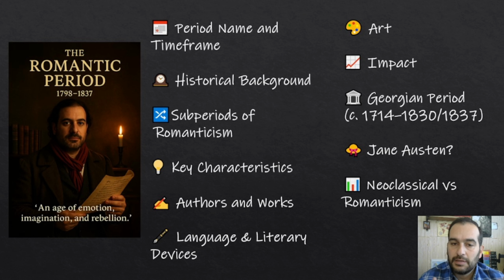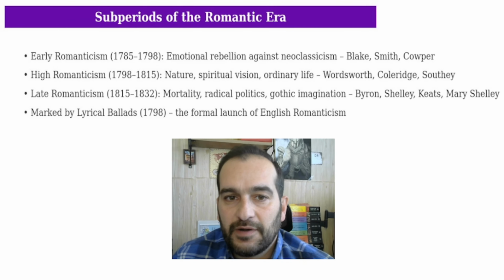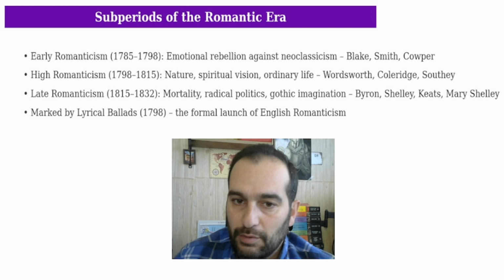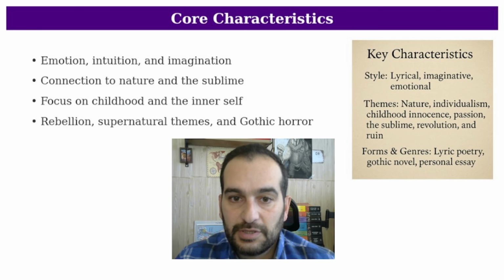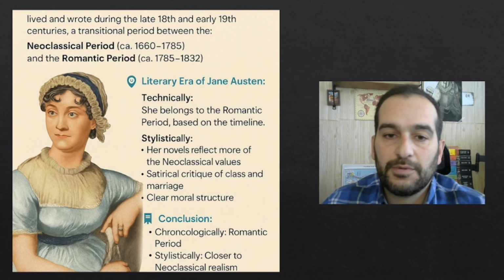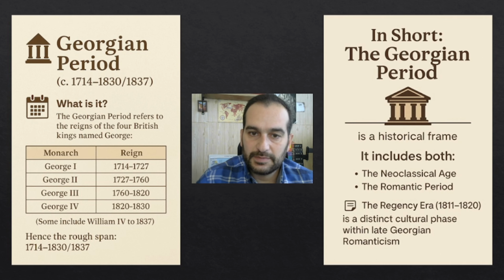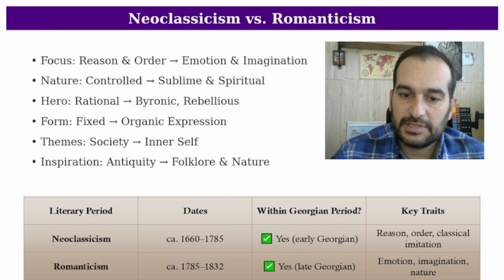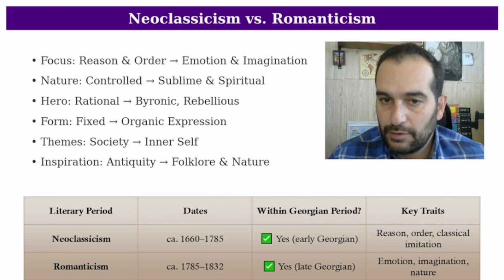05 - The Romantic Period | ca. 1785–1832 | Emotion, Nature, and Imagination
In this video, we explore the Romantic Period in English literature, covering the years ca. 1785–1832. This was a time when literature embraced emotion, celebrated nature, and valued individual imagination over reason.

We begin with the historical and cultural background of the era, followed by a breakdown of its key characteristics, including a focus on personal experience, the sublime in nature, and rebellion against industrialization and rigid social norms.

You'll meet influential Romantic poets such as William Wordsworth, Samuel Taylor Coleridge, Lord Byron, Percy Bysshe Shelley, and John Keats, along with their most important works and contributions. We also discuss literary themes, language, and techniques that defined the movement.

In the final sections, we reflect on the lasting impact of Romanticism, contrast it with Neoclassicism, and consider its place in the larger context of the Georgian Period.

📚 This is part of my complete series on major English literary periods.

00:00 Introduction
01:35 Why "Romantic"?
02:32 Historical Background
03:37 "Lyrical Ballads"
04:25 Subperiods
05:47 Characteristics
06:48 Authors
07:30 Literary Style
07:57 Art
08:26 Lasting Impact
09:26 Jane Austen
10:34 Georgian Period
12:31 Neoclassicism vs. Romanticism